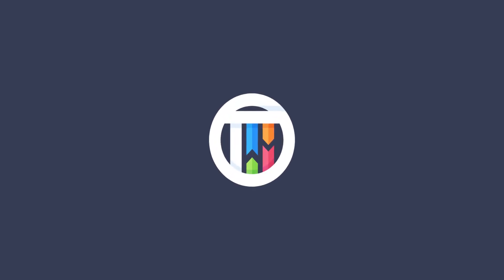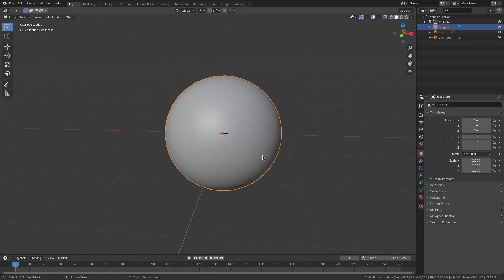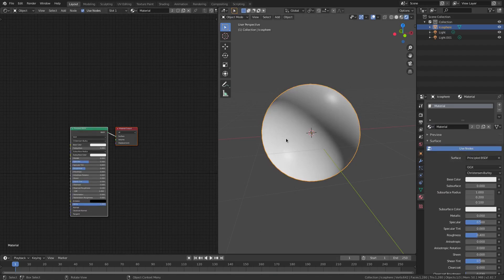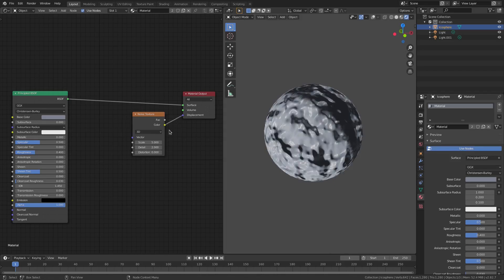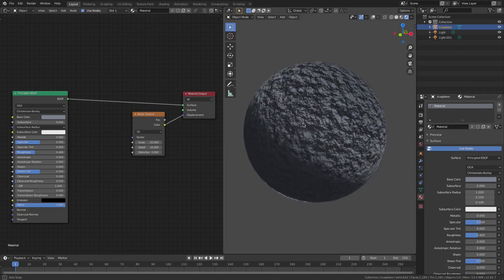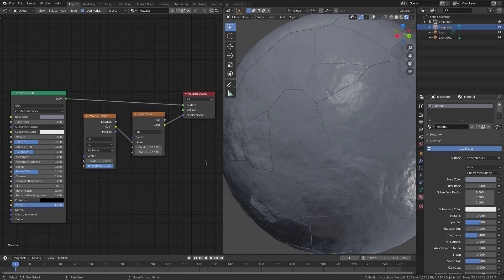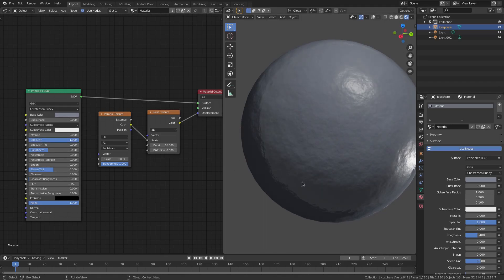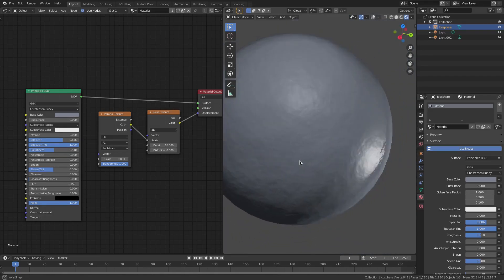Smooth Stone Material in Blender Eevee 2.82 - Tutorial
Stone has never been smoother in this quick Blender 2.82 Eevee material tutorial!